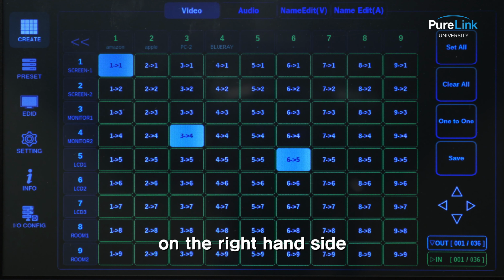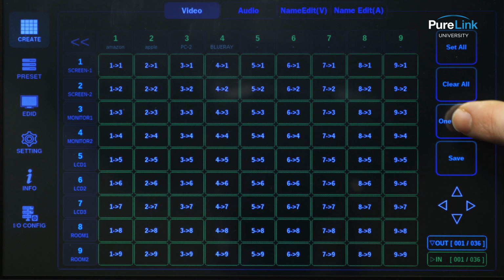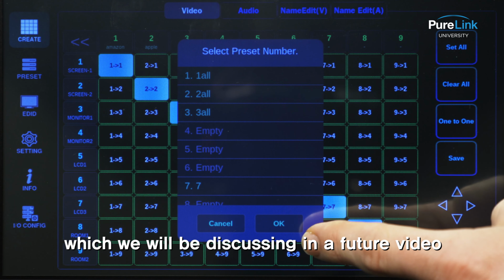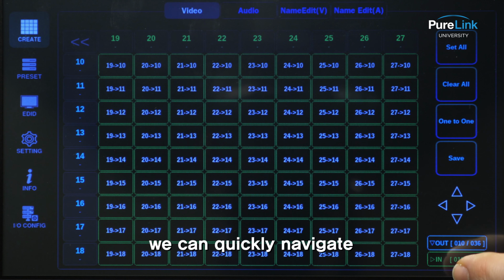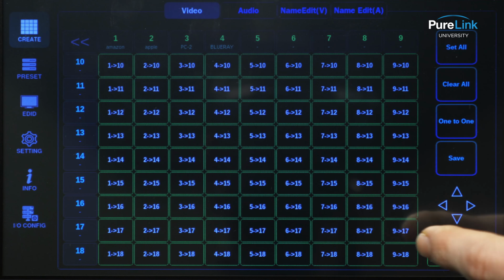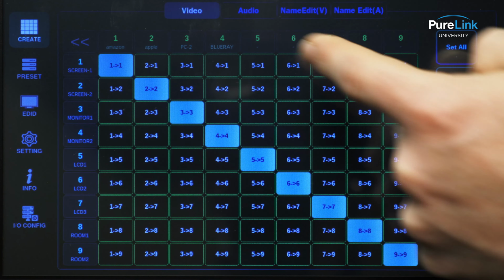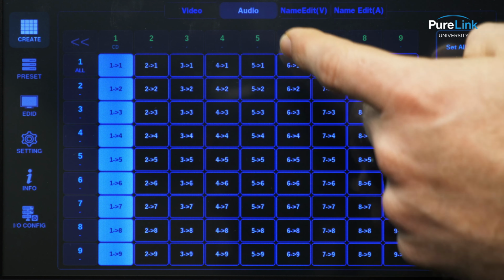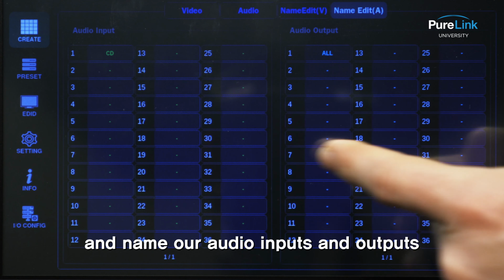Media Axis Tutorial Series - Create Tab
Learn how to navigate Media Axis' Create Tab, where you can manually switch, rename, and scroll through all video/audio inputs and outputs. for more information on Media Axis.